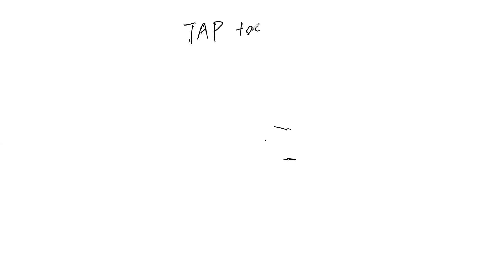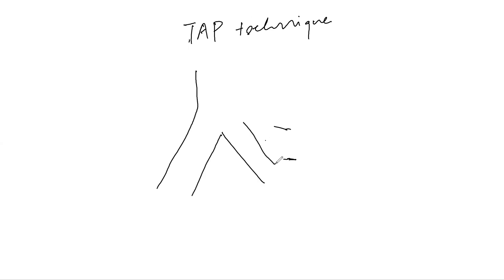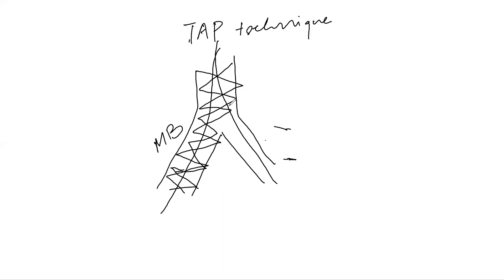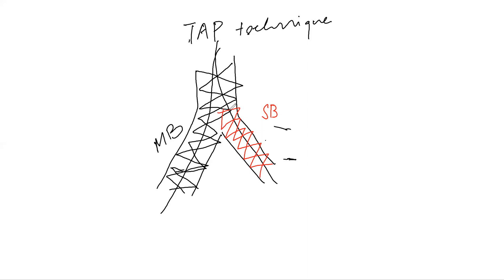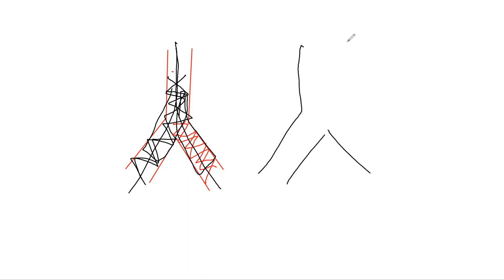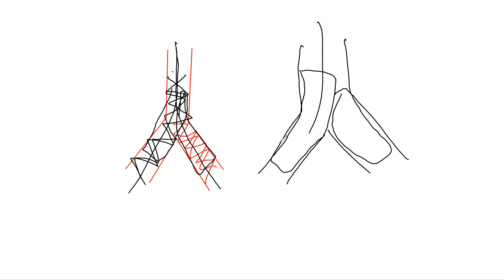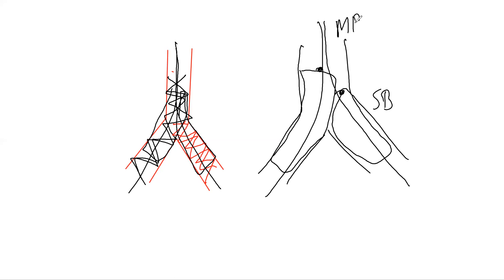TAP T and protrusion bifurcation stenting made simple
angiography technique, bifurcation stenting, angiography, stent, coronary artery, heart disease